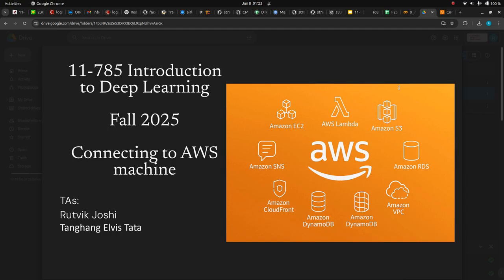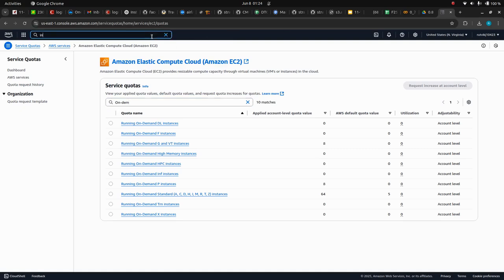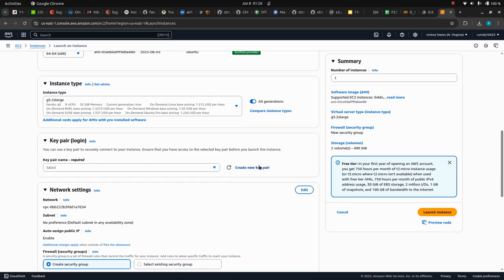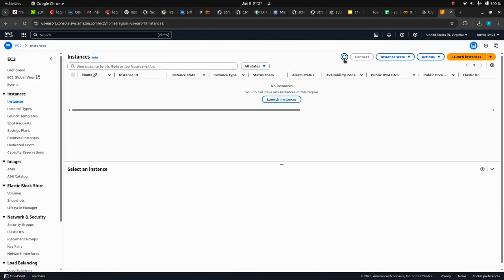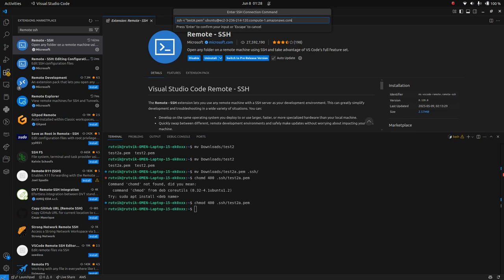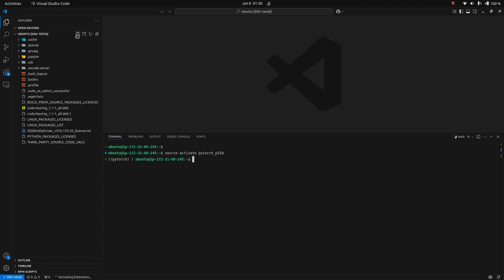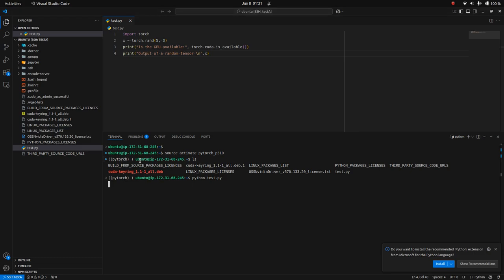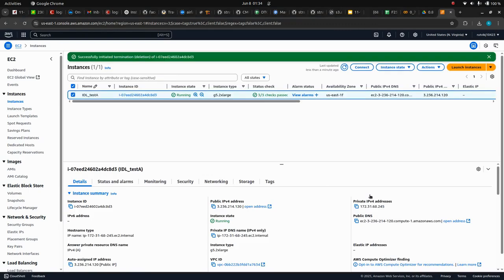0.8 AWS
The video covers setting up of the AWS Compute instance so we can easily use GPUs to perform our deep learning tasks.

🔗 Materials